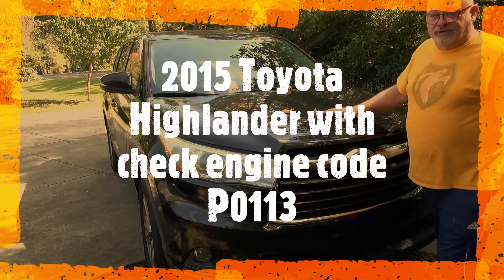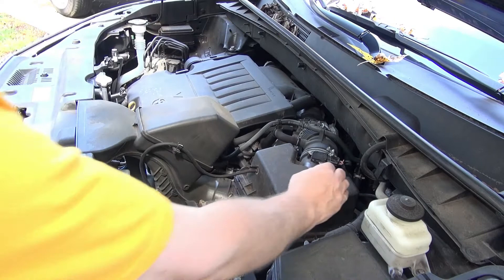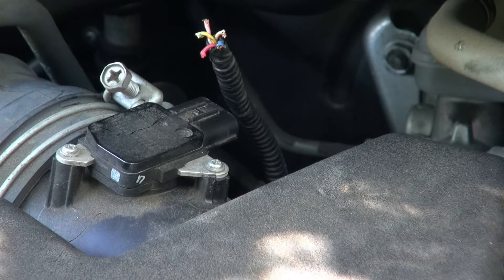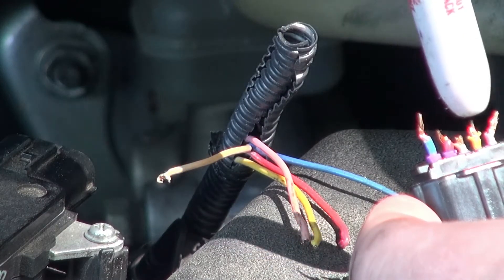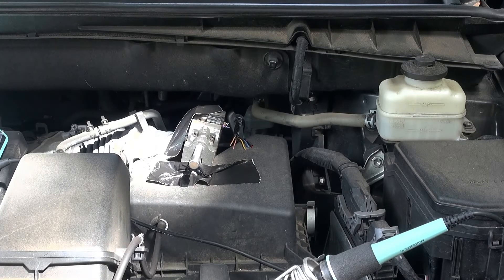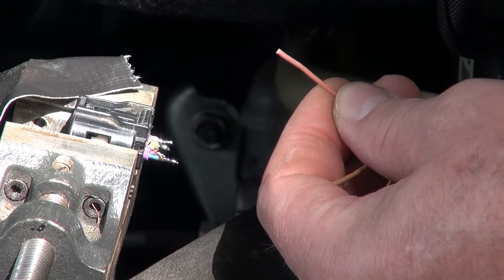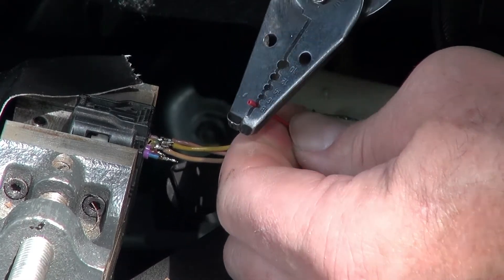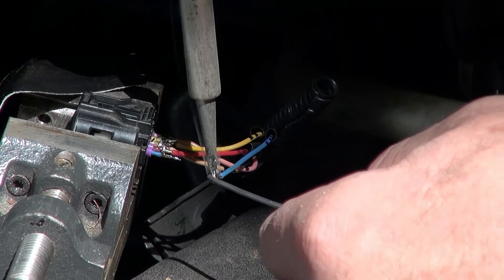2015 Toyota Highlander code P0113 MAF quick repair with pinout color-code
cable loom was damaged and a new pigtail is required but for now I just did a quick patch up to allow me to work on other issues. I show show the color code of the MAF wiring